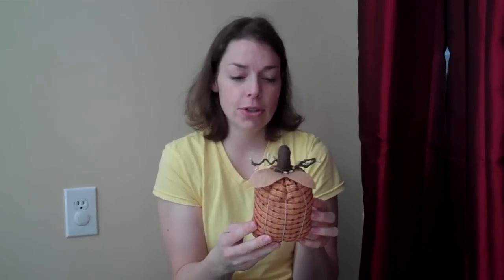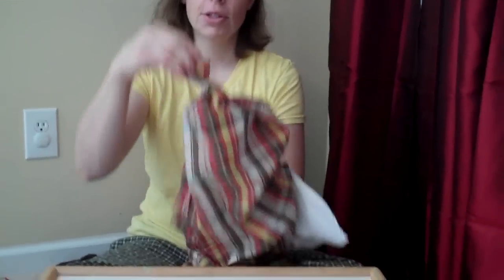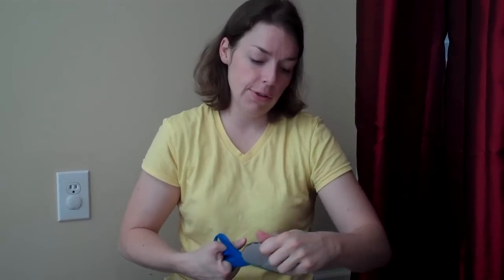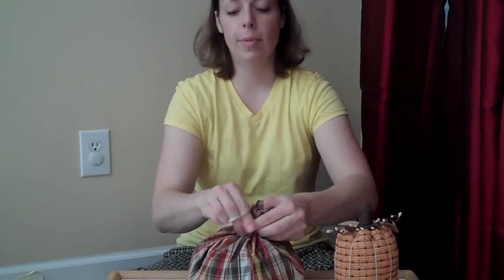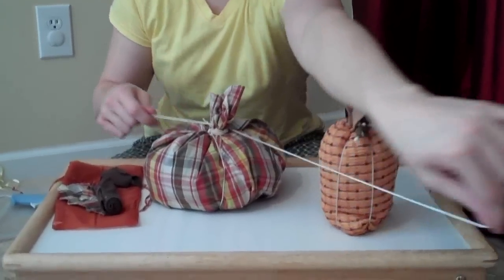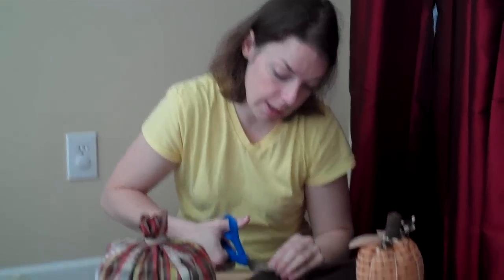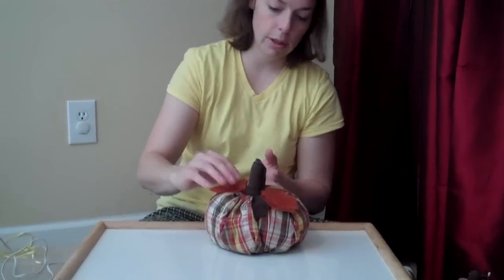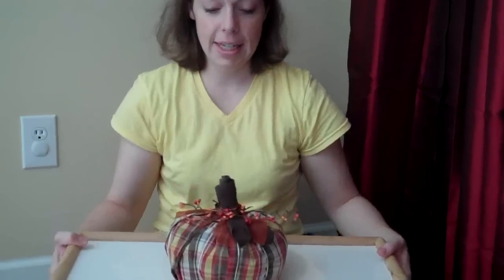CUTE NO SEW PUMPKIN CRAFT- EASY!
Super Easy using stuff that was going to be trash..made it into a cute pumpkin that would be great on a mantle table for fall, halloween, Thanksgiving or harvest time! All you need are scraps and scissors!